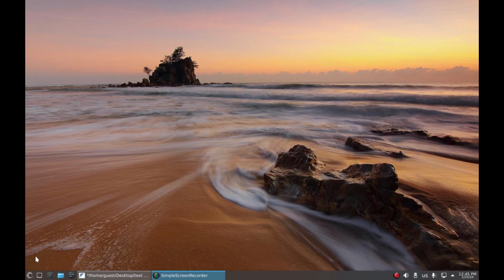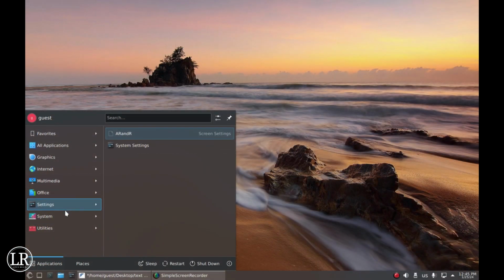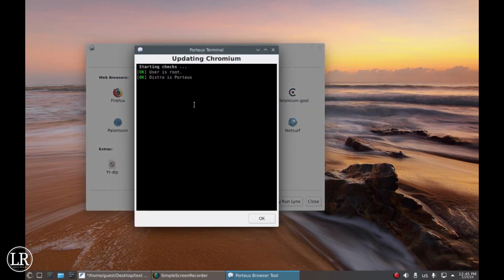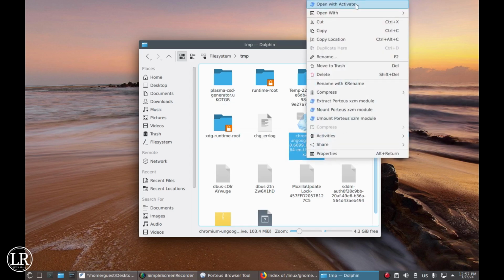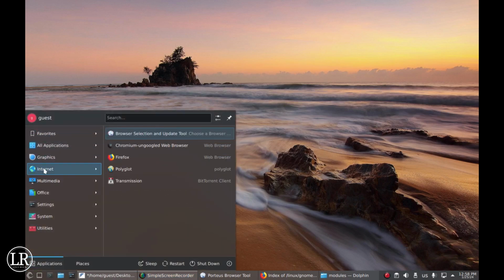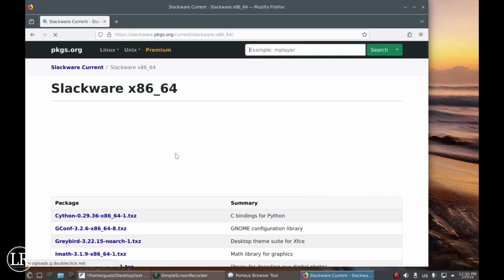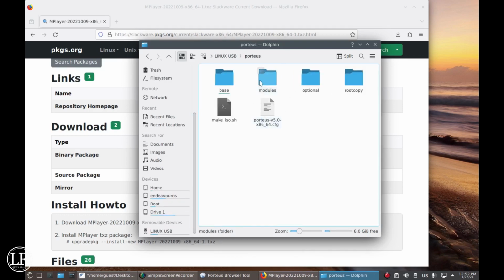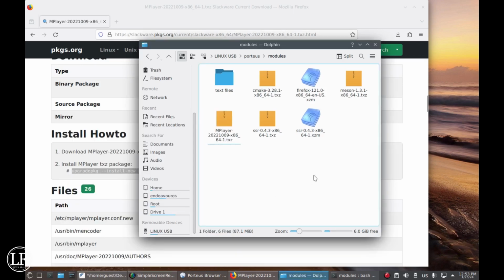Installing Software on Porteus Linux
How to install slackware packages on Porteus Linux and other Slackware based distributions.
We are installing packages on a portable os running from a usb drive. These packages can be reused every time you boot from this bootable drive.